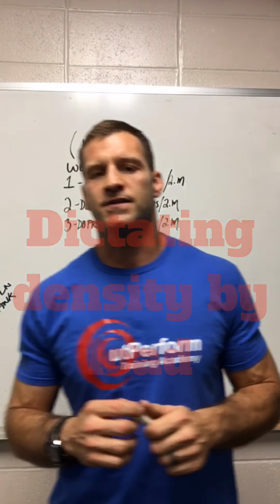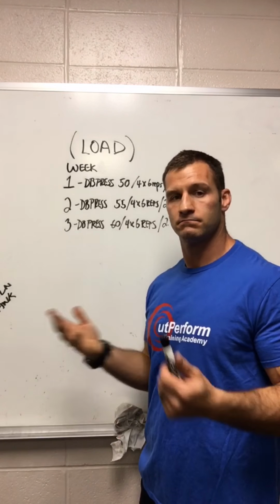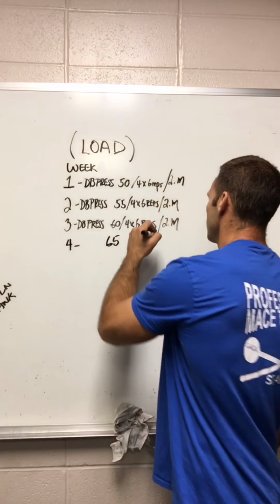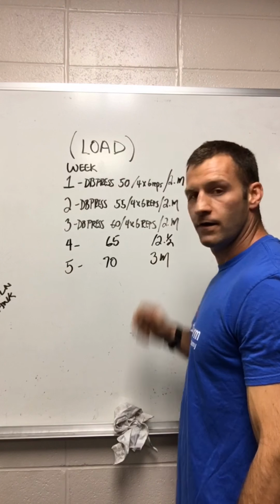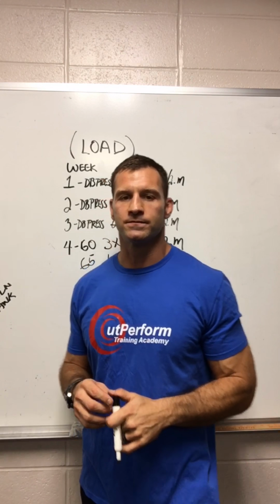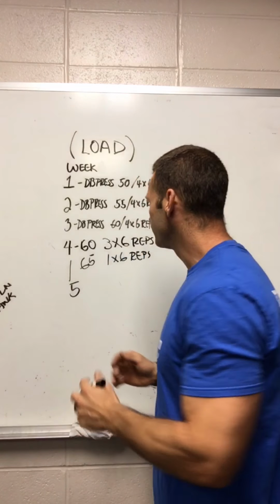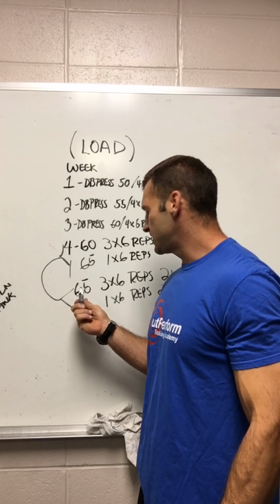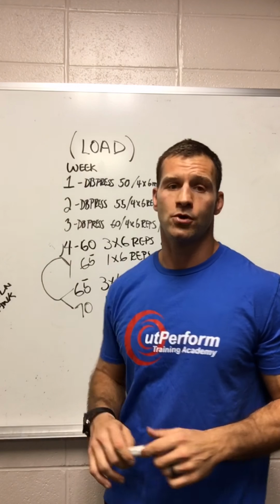Training Density Dictated by Load